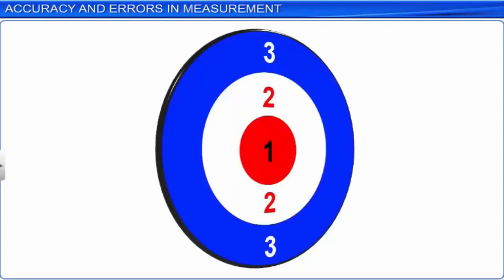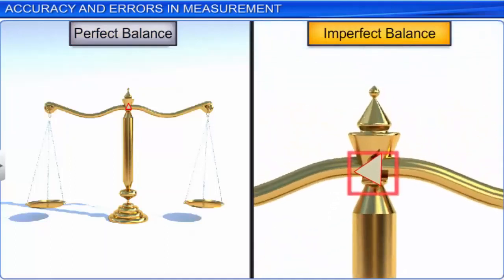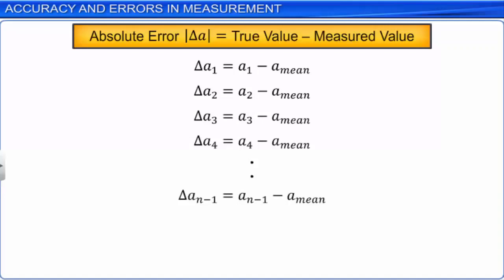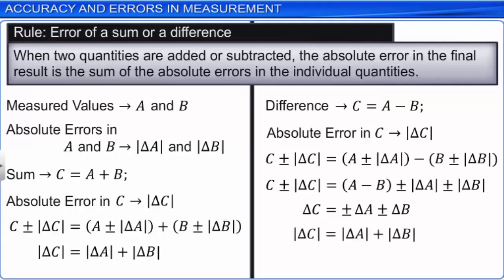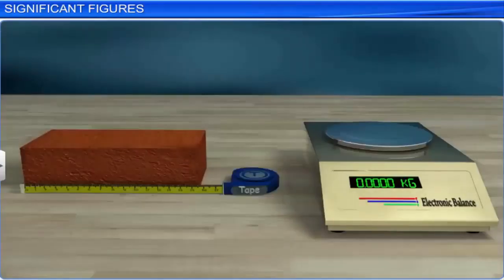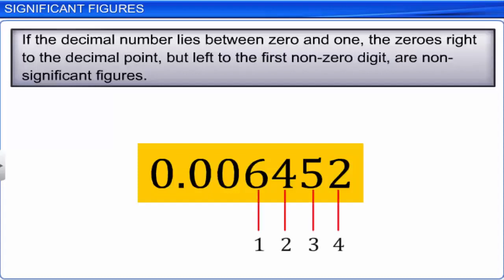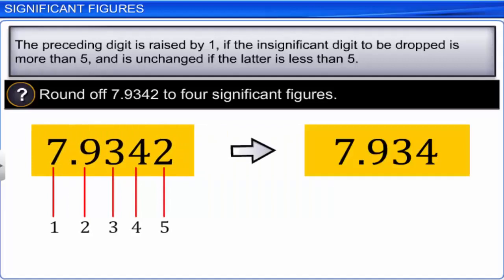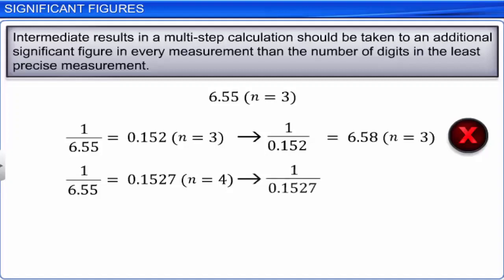2. Units and Measurement Part (2)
2. Units and Measurement Part (2)